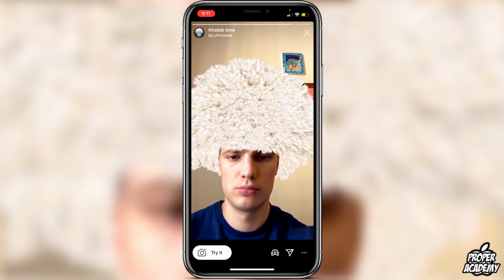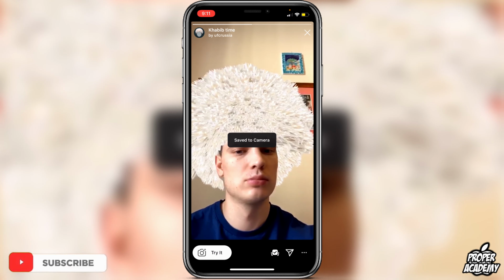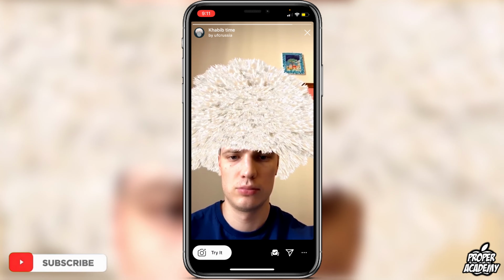How To Get Khabib Nurmagomedov Hairstyle Instagram Filter 📸| Khabib Time Filter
In today's video we show you How To Get Khabib Nurmagomedov Hairstyle Instagram Filter. It's super easy to do takes less then 1 minute.